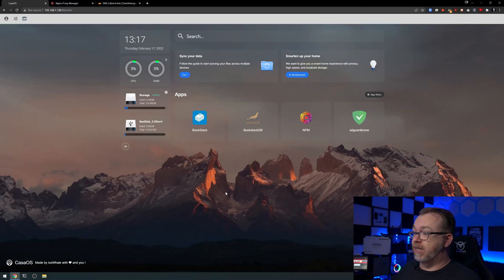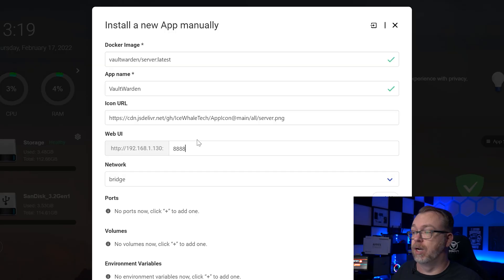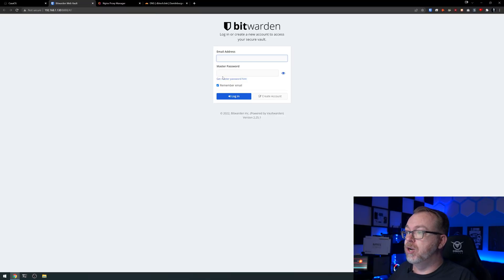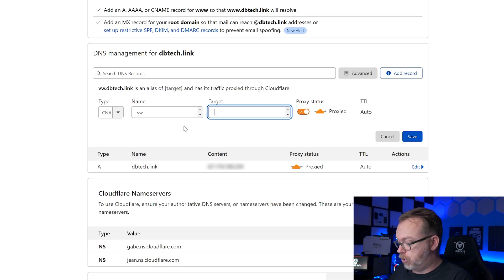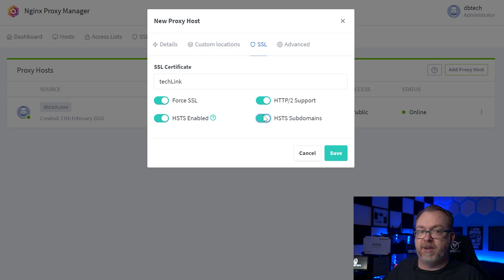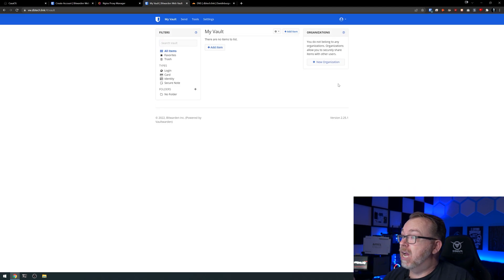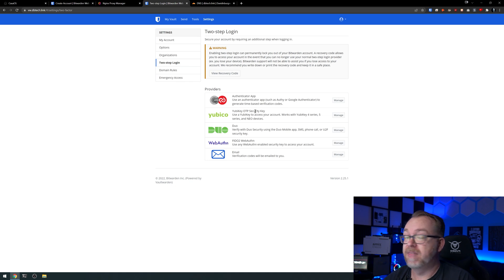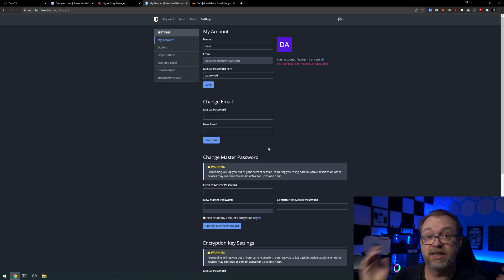VaultWarden Password Manager on CasaOS - Ep 10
VaultWarden is an alternative implementation of the Bitwarden server API written in Rust and compatible with upstream Bitwarden clients*, perfect for self-hosted deployment where running the official resource-heavy service might not be ideal.